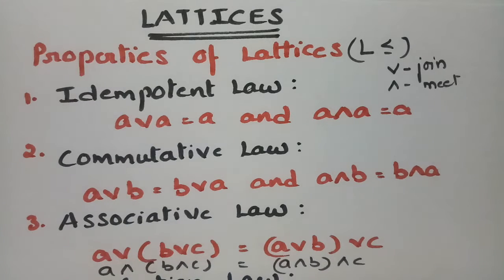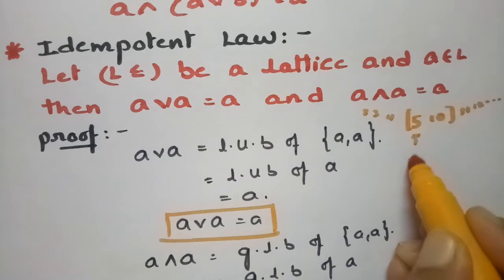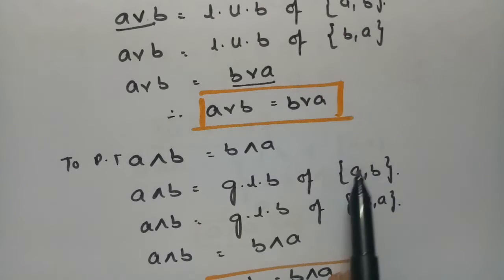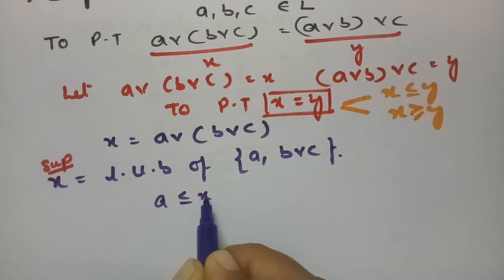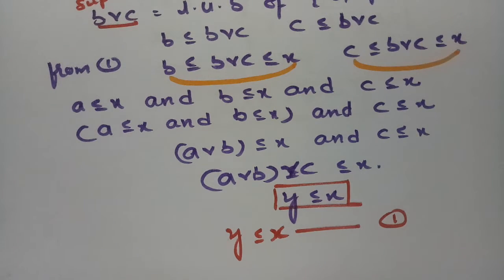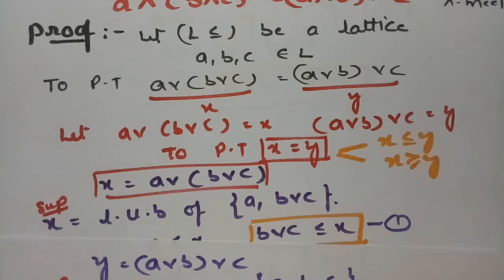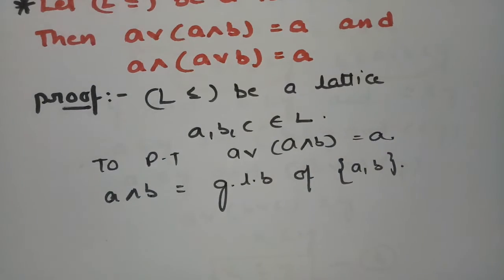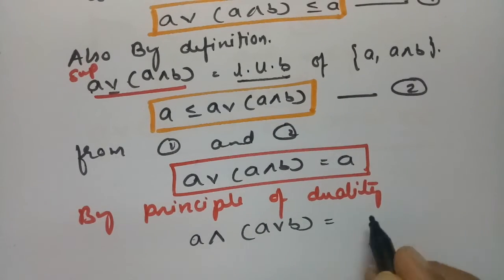Properties Of Lattices with proofs- Lattices-Discrete Mathematics/M.F.C.S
For all B.Tech /Degree students-Lattices -Properties of Lattices- Mathematical Foundation Of Computer Science